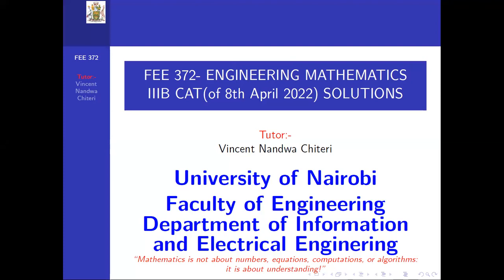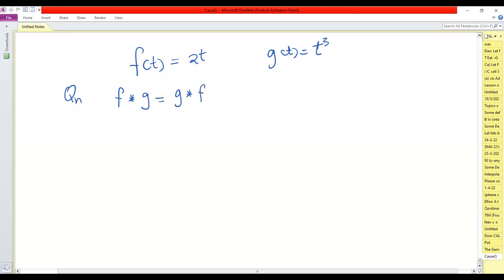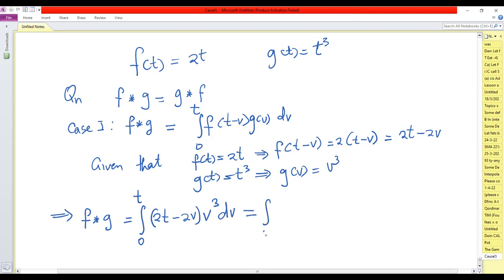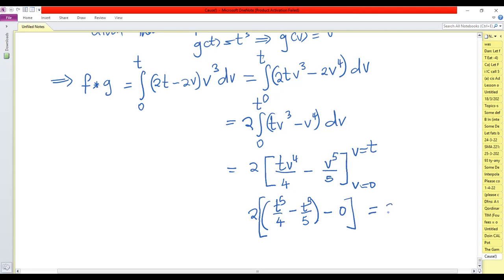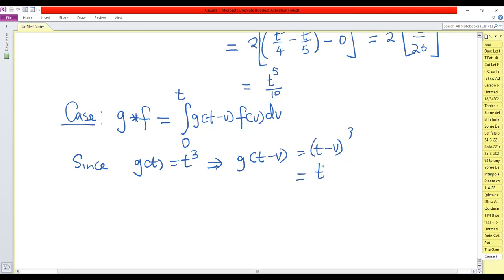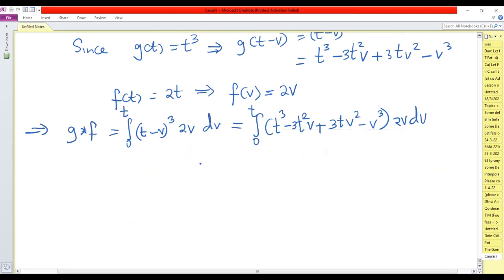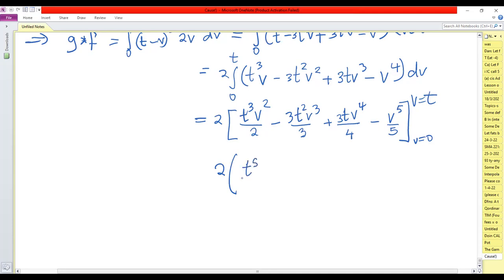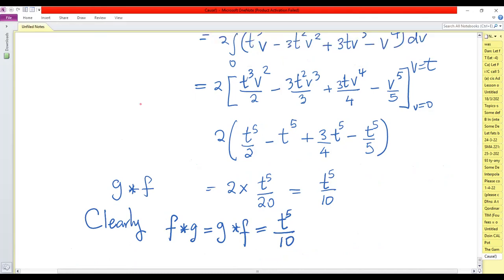FEE 372 CAT (of 08- 04 -2022) Solutions Part 1 of 5